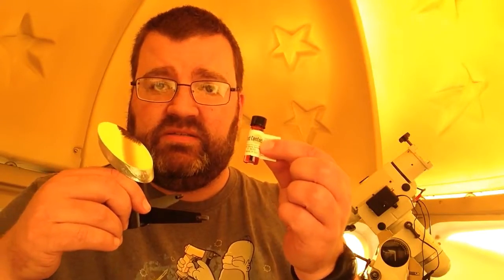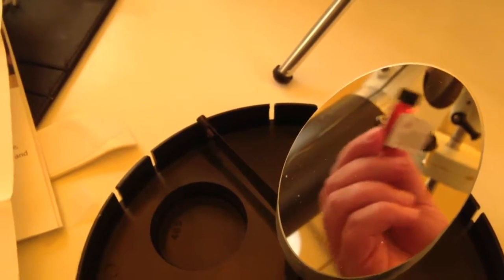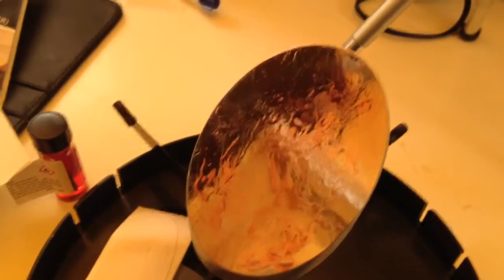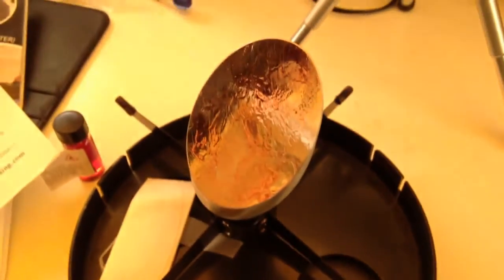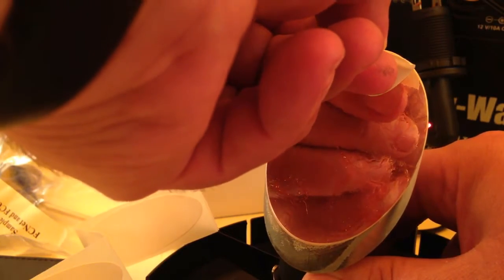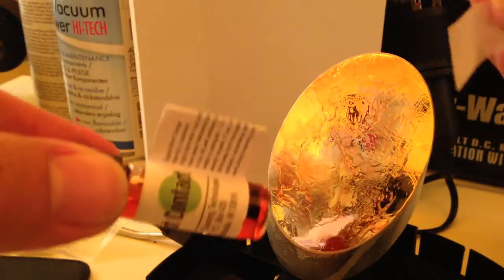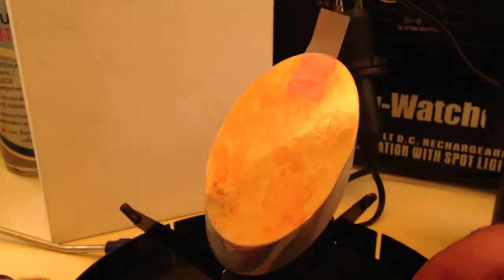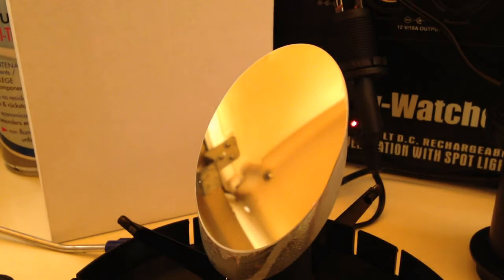First Contact Cleaning Solution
Cleaning the secondary mirror from my newtonian scope with some First Contact Solution